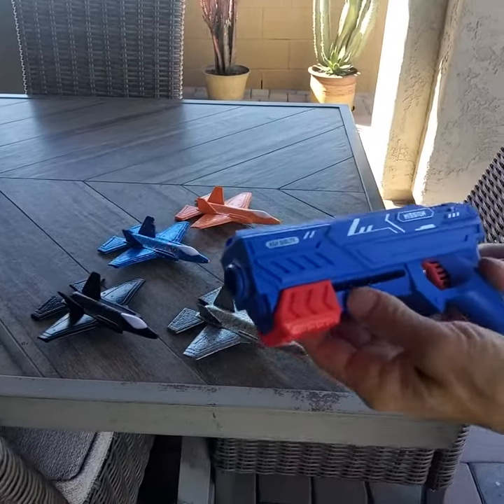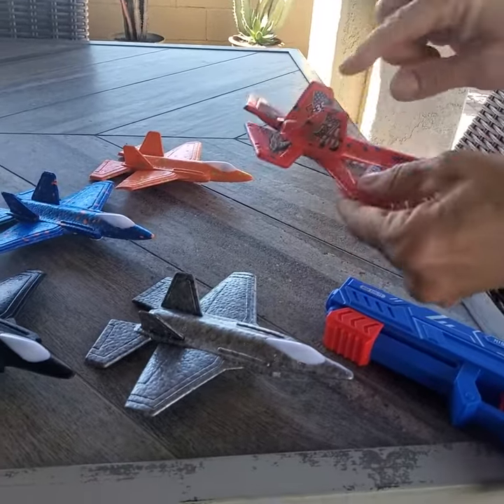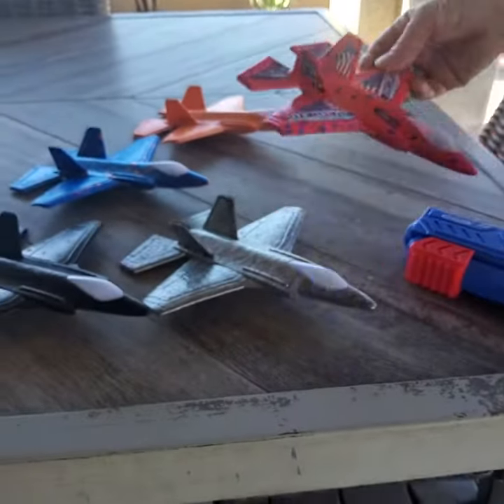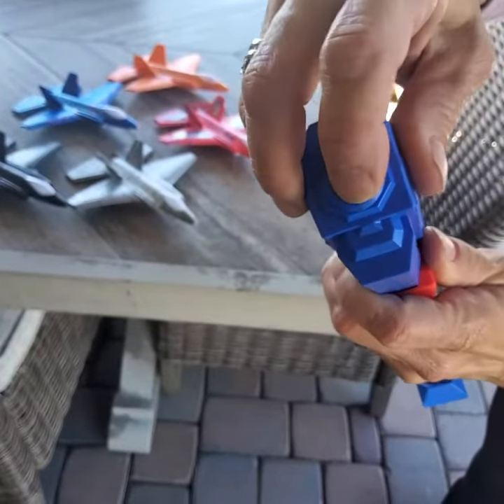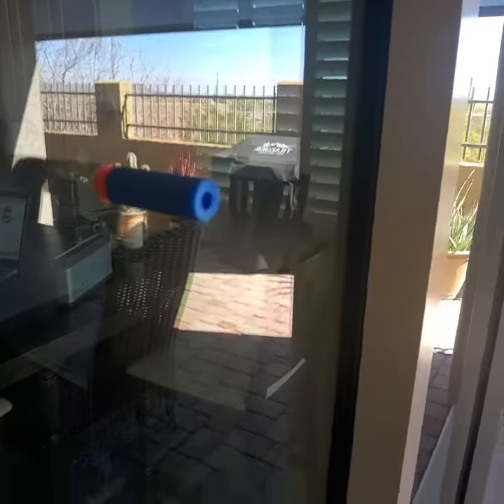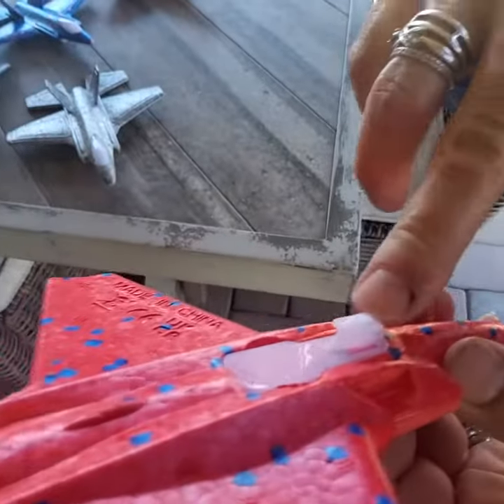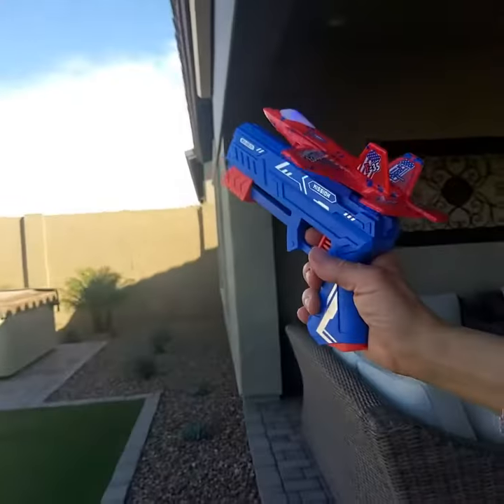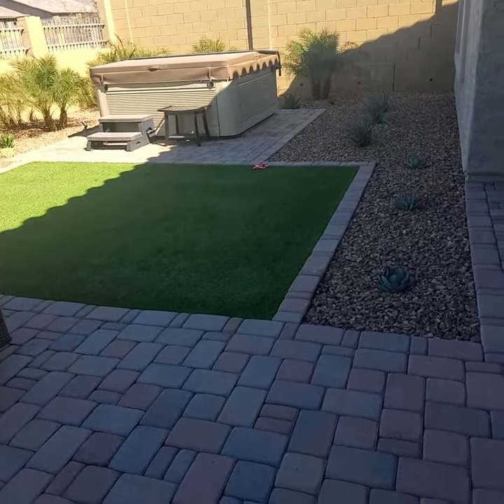6 Pack Airplane Launcher Toy,7 4' F 35 Foam LED Plane, Super Fun Nice Quality!